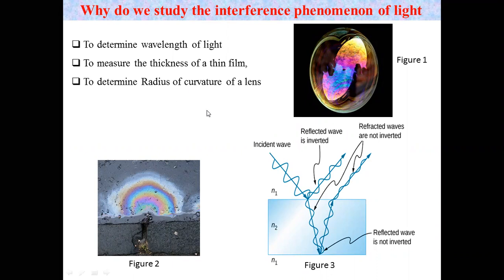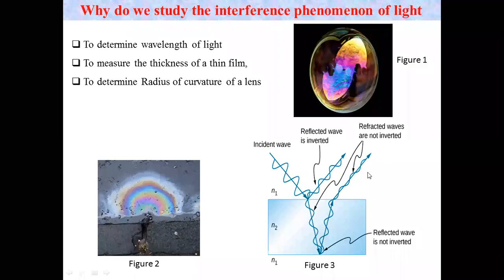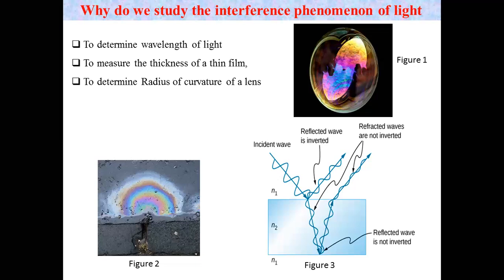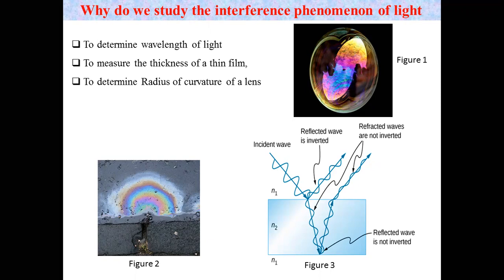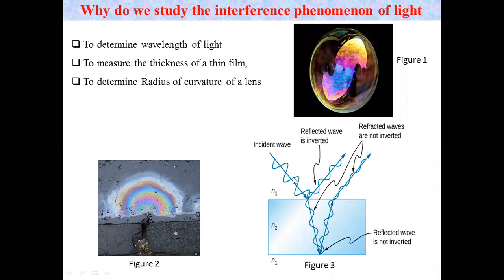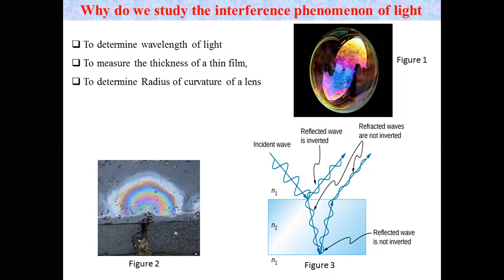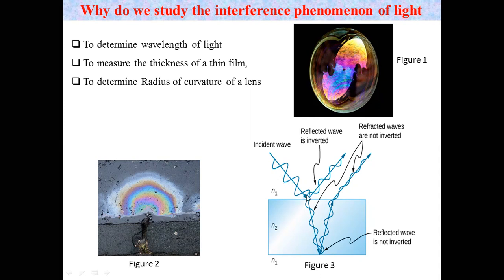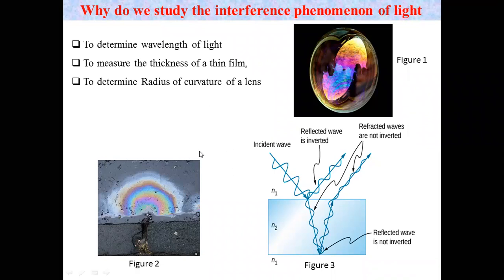Optics Lecture 1 1 Interference